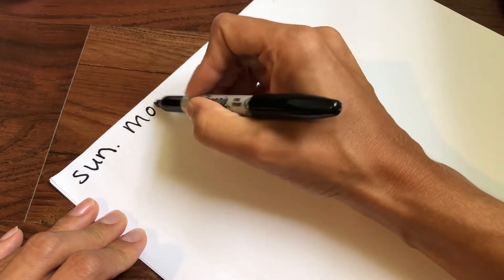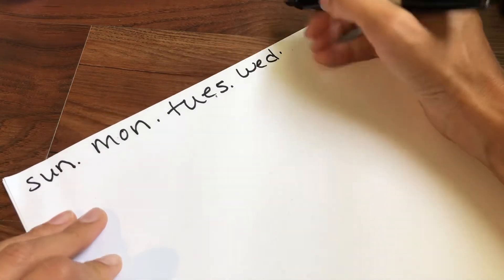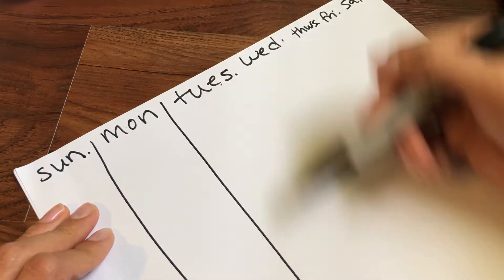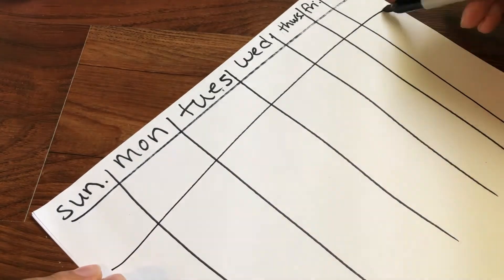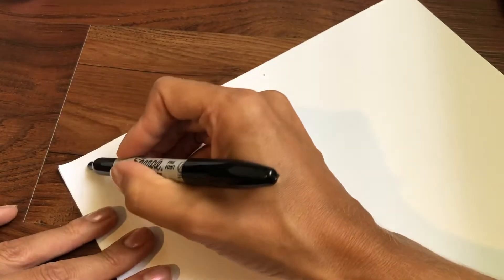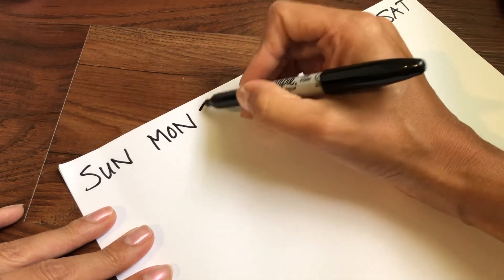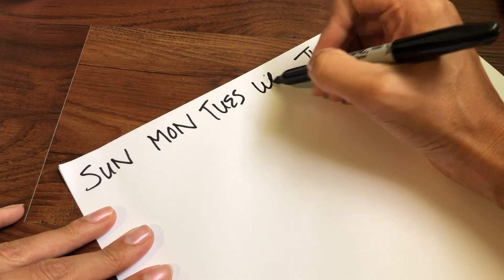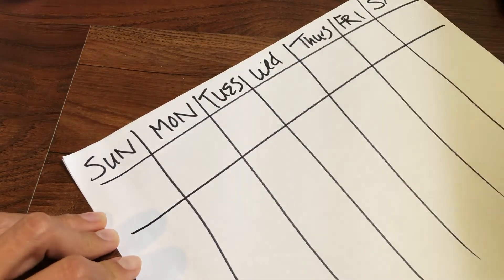HOW TO: Get Even Boxes on hand drawn Calendars EVERY TIME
This tip saved me so many times when I would create spreads in my bullet journal!! I use this tip every week when I plan our weekly food menu out too!!

Welcome to our Hedrick5 Vlog!!
We recently made a dream come true and are living at the beach and raising our babies there. Not really babies…6, 10 and 13!! Geez!! We homeschool our crew and are full time stay at home health coaches too!! We DO LIFE TOGETHER!! We have dedicated our lives to teaching our kiddos how to live and experience the Kingdom of God and share JESUS with the world. We figured since we were at it, we might as well press record and share this part of the journey with you. We are bravely and boldly inviting you to peek in and join along with us!

We have a smorgousboard of topics and there are plenty of videos to fit your viewing needs! HA! We have a handful of videos going up each week! Don’t want to miss any??

Did you know we have other channels?

Want to send our kiddos fan mail? That is there favorite part!!!
Hedrick5
30941 Mill Lane, Suite G-127